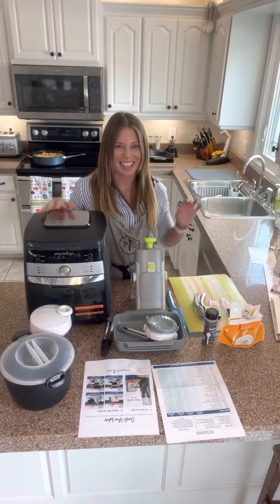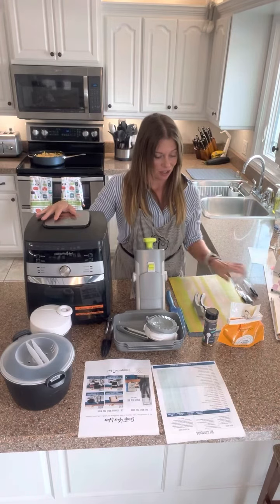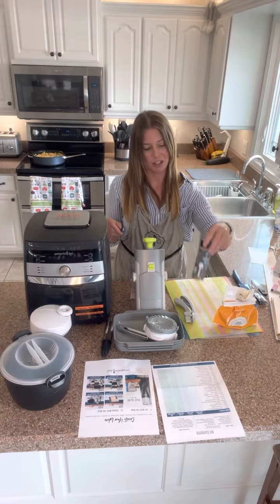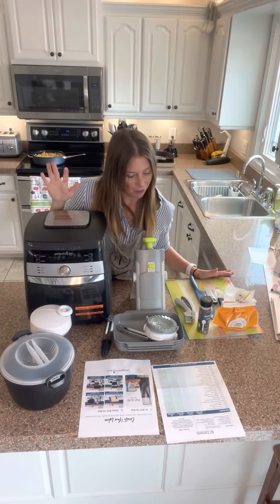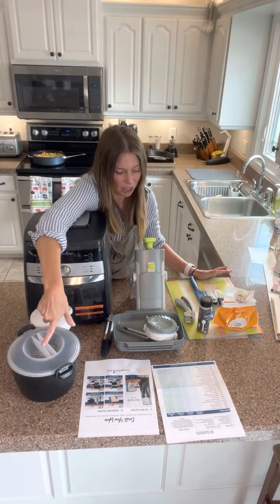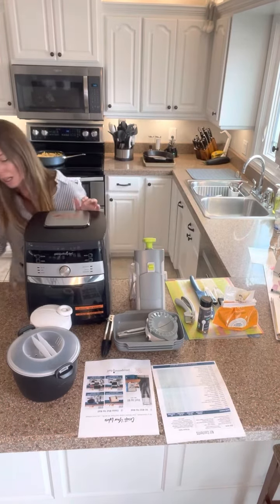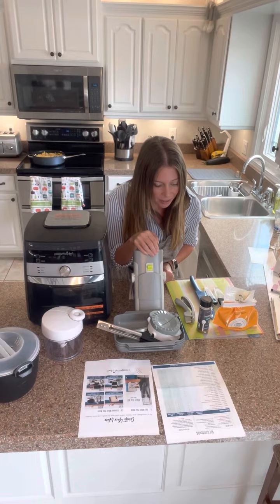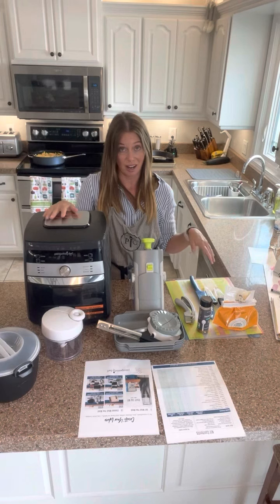$200 Kit explained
Welcome to Pampered by Laura & THANKS FOR JOINING!!